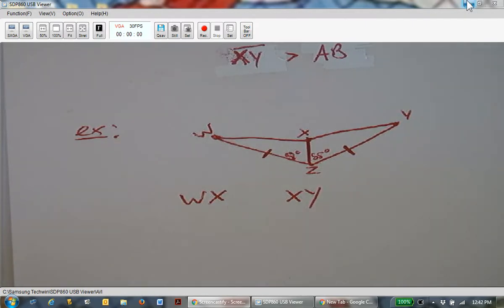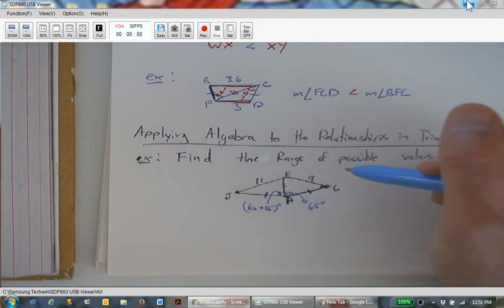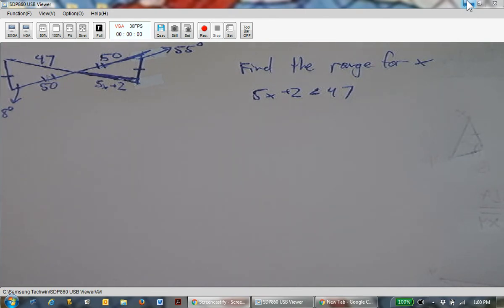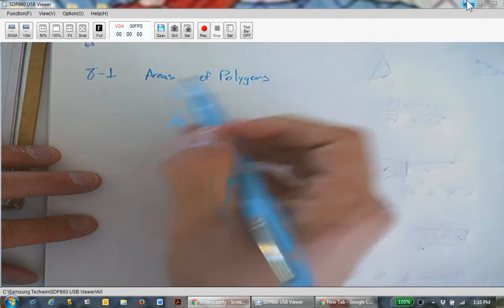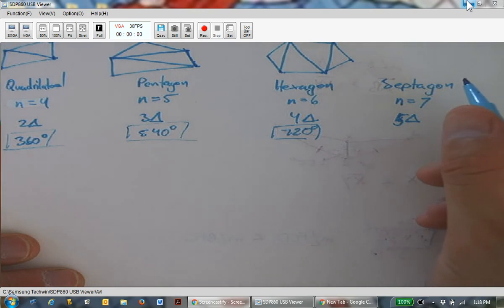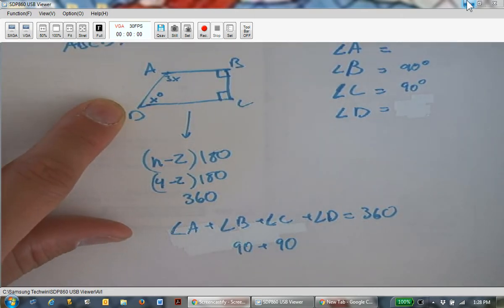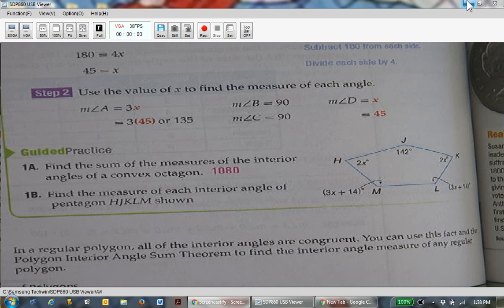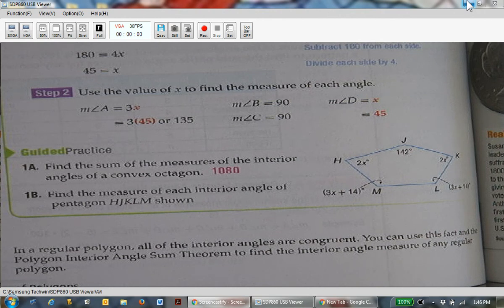7.6 & 8.1 Lesson